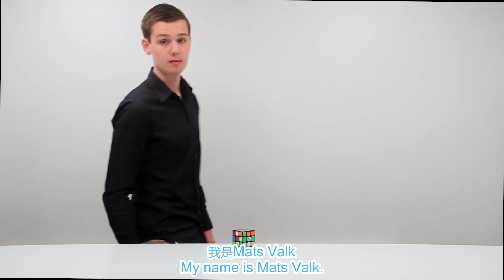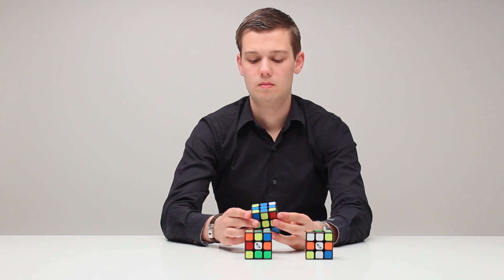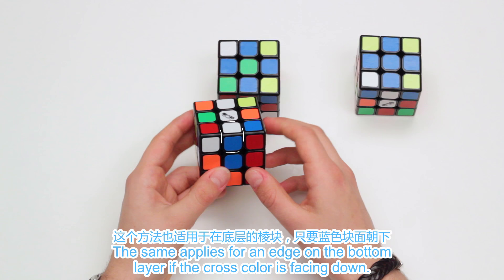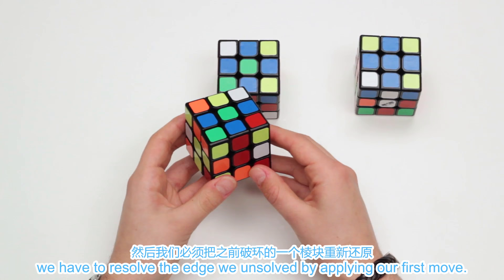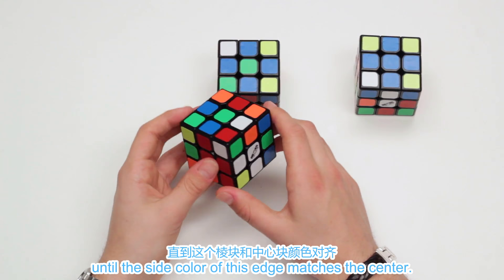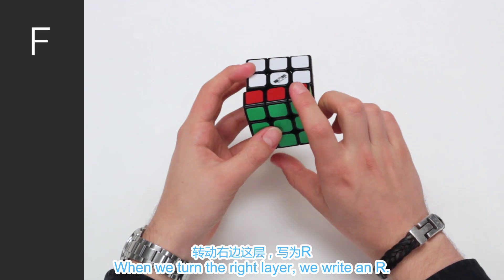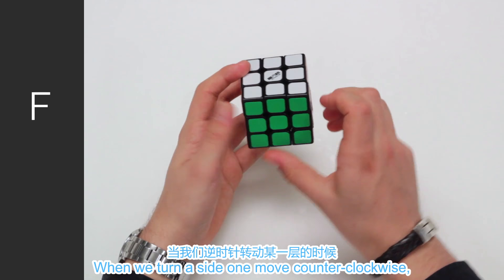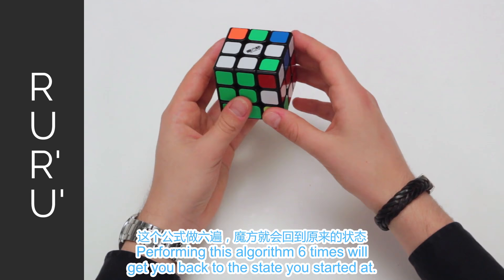Mats Valk explains how to solve a Rubik's Cube --Section 2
If you still figure out how to solve the 3x3 cube. Mats Valk will teach you how to solve it step by step